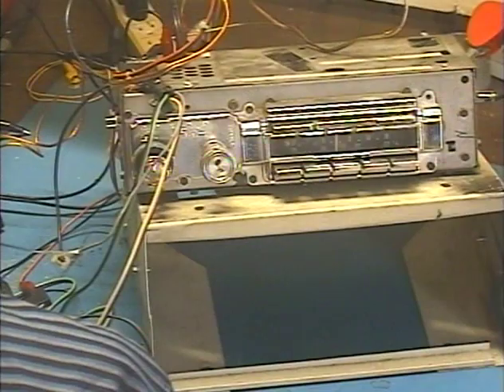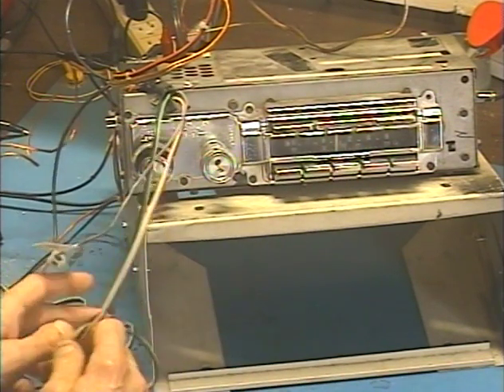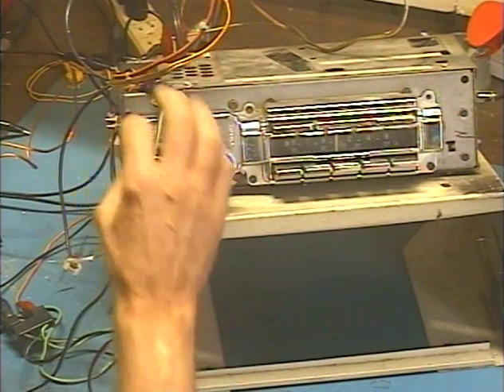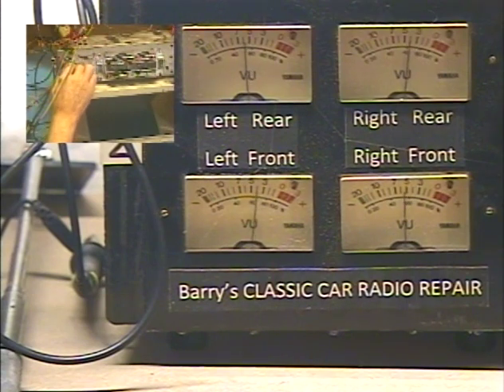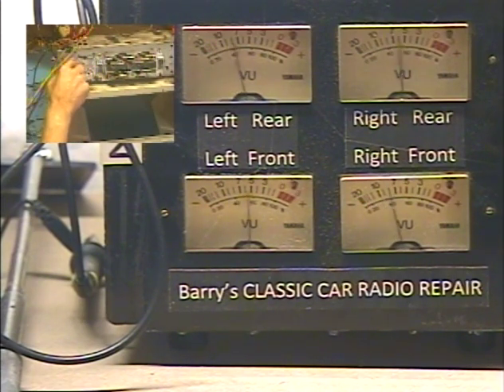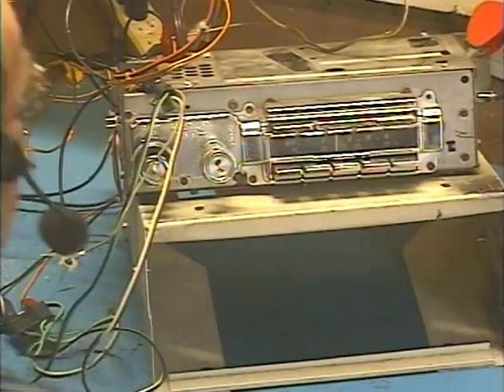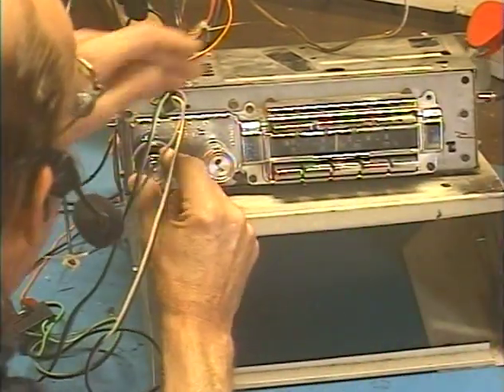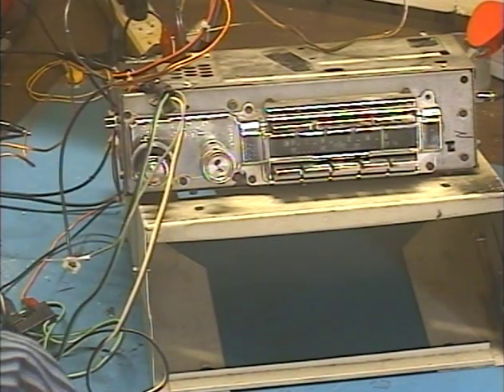Barry's 8 Track Repair # 998 - 1968 Cadillac Fleetwood AM-FM Radio Conversion